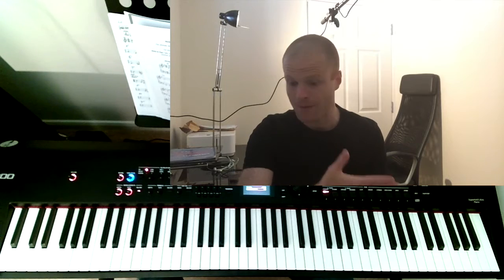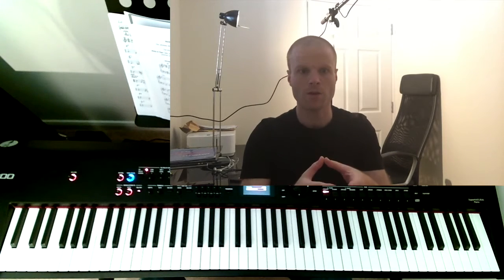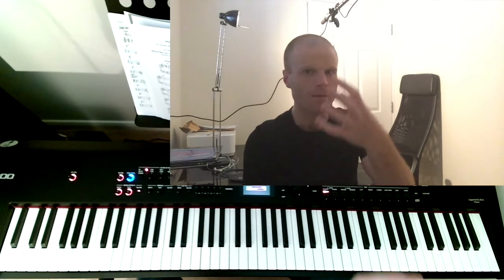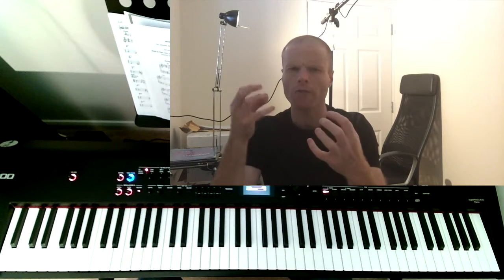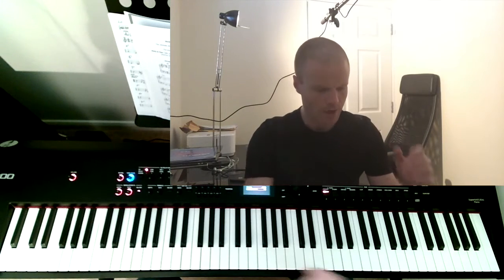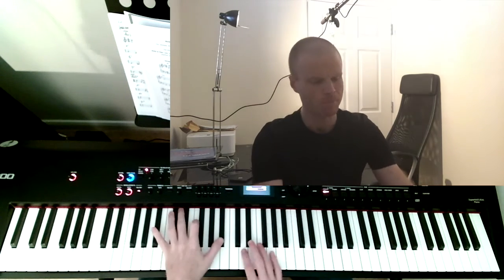Play with freedom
A few tips on how to play a freer version of a tune from a basic sheet music version. I presume viewers have at least a little bit of knowledge of chords in this video.

Want to learn more tips and tricks or have professional lessons with the Academy?